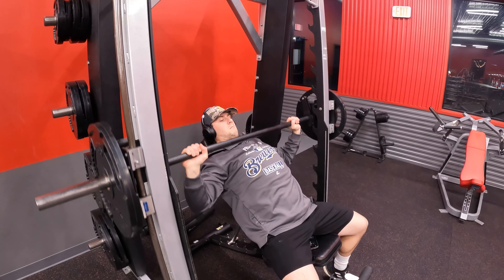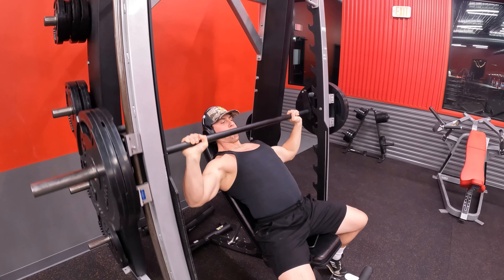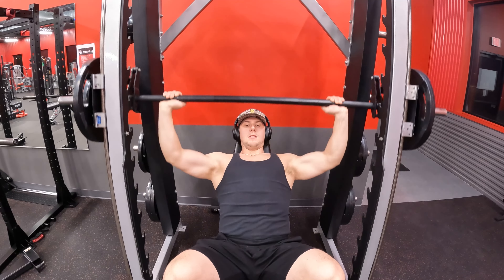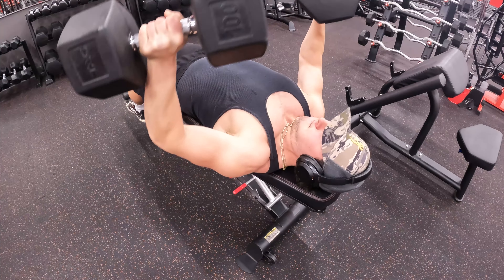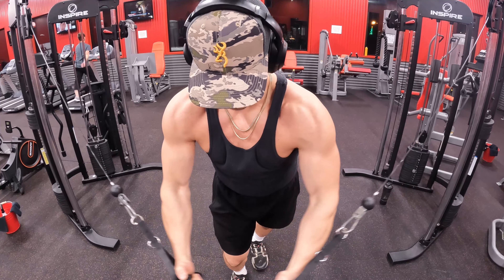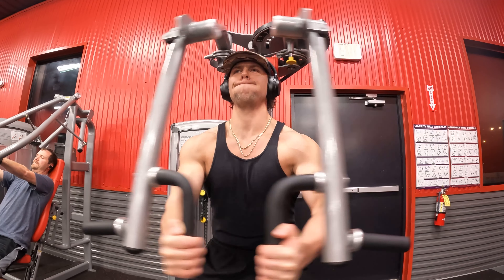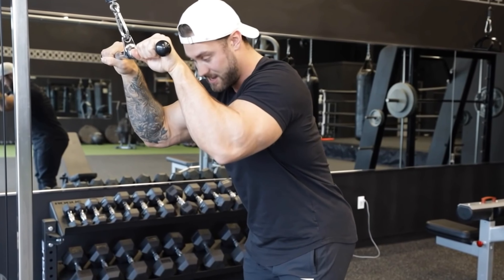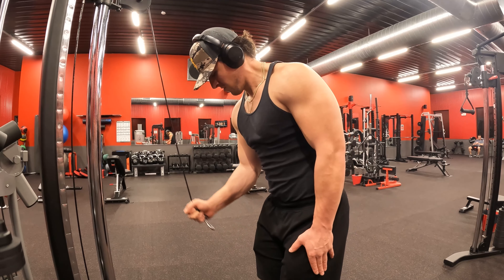Push day! With triceps tip from 4 time Olympia Champion CBum!!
What I have been running for push days this last month. Prepping for some maxes coming next week. Make sure to keep an eye out for my glute, hammy leg day that I will be posting here this next Friday! Cya in the next one!